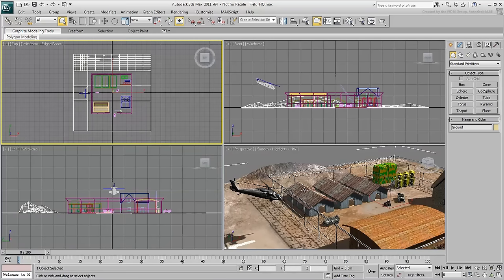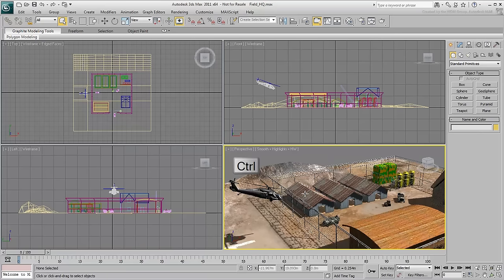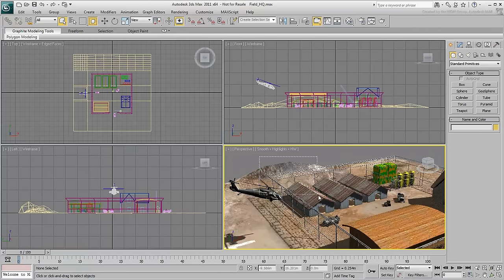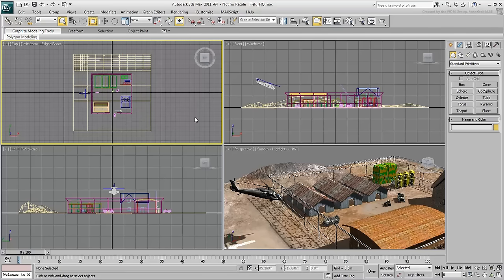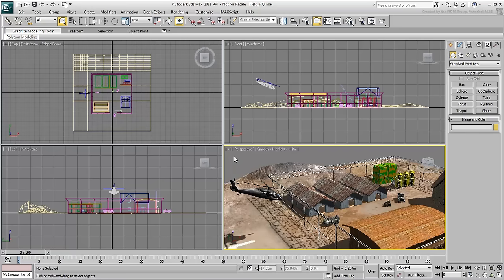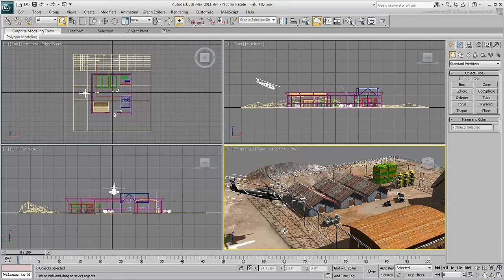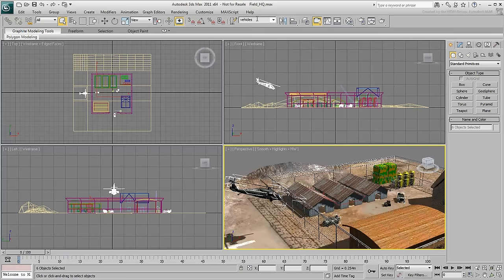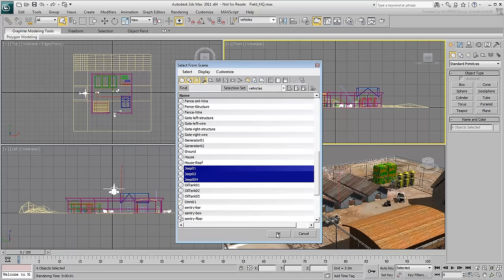3ds Max - Selecting Objects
This movie shows how to select individual or multiple objects in a scene using different tools. Methods include clicking on objects, region selection, and select objects by name from a list.

Level: Beginner
Recorded in: 3ds Max 2011